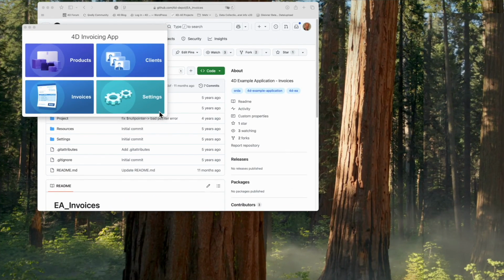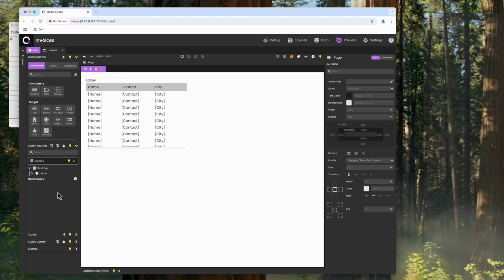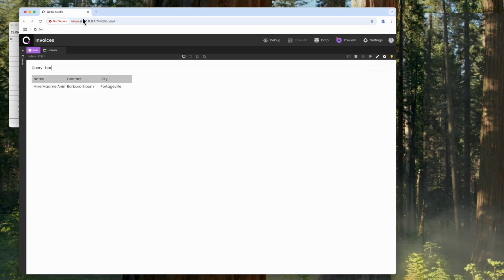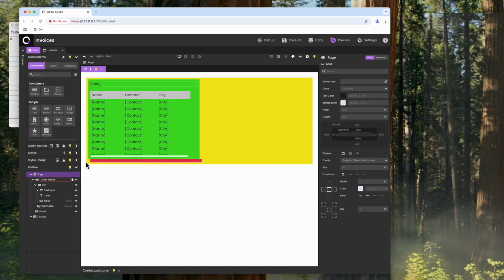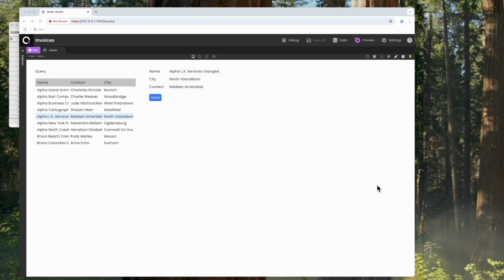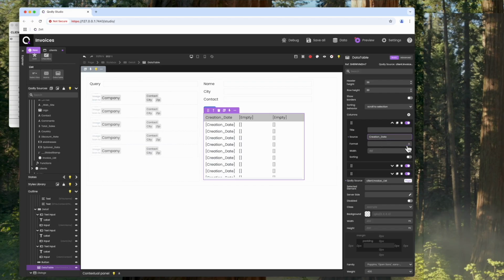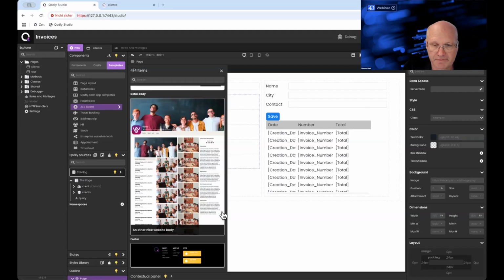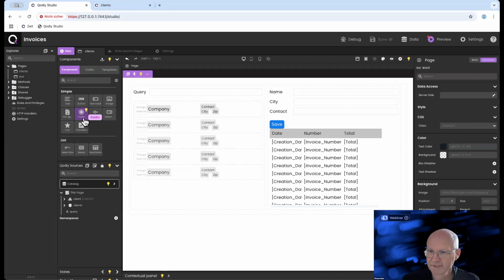4D Webinar • 4D Qodly Pro - Quickly and easily add web browser-based forms to your application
Presented by Thomas Maul – VP of Strategy at 4D

Learn how you can quickly create web browser-based forms with 4D Qodly Pro; forms that are similar to existing desktop ones. Discover how you can add web forms with no additional code using the business logic already present in 4D.

If you would like to *book a 15 min. meeting* with 4D Qodly Pro Customer Success Team, you can do it

*00:00* Introduction
*01:15* Live Demo: Getting started with 4D Qodly Pro
*49:57* Announcement
*51:12* Extra Live Demo
*56:55* *Q&A session*
*56:57* How to design a nice looking interface?
*59:20* Which 4D Version is used and how to access Qodly Studio?
*59:36* How to implement thousands of xliff resources with a multi-languages application in Qodly?
*01:00:29* How to test the deployment of Qodly as a developer?
*01:01:00* How do you connect to 4D Server?
*01:01:39* Which web browsers work best for Qodly development?
*01:03:15* How is the page published to the browser after being created?
*01:04:24* How do you publish the solution?
*01:06:02* What about a textwriter ? Like Write Pro ? Does this exist in Qodly?
*01:07:22* What is the best way to develop in a multi developers team? What about versioning/git?
*01:08:10* Is the Qodly user license the same as a Desktop license?
*01:09:34* Is there a template to preview the result on an iPhone screen size?
*01:10:39* Is Firefox is recommended as a browser for Qodly development?
*01:10:55* Closing the webinar